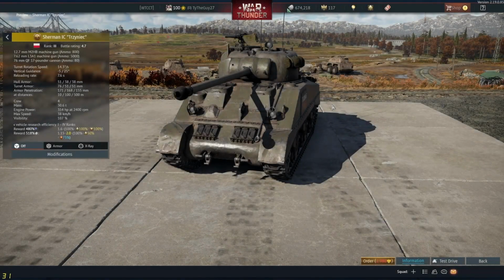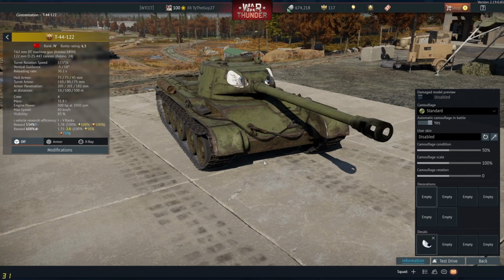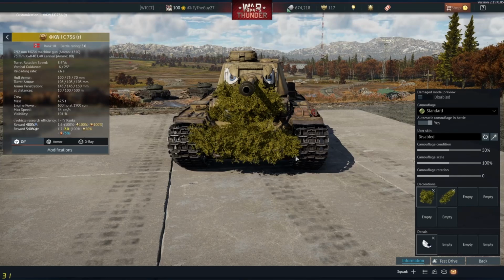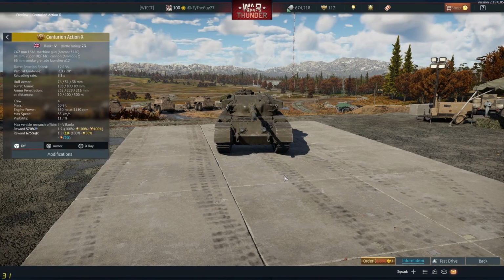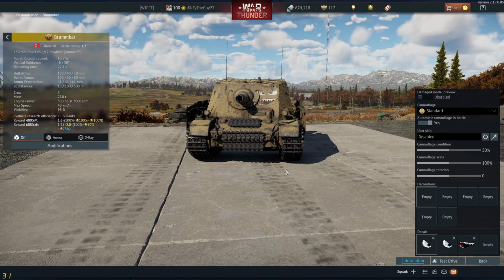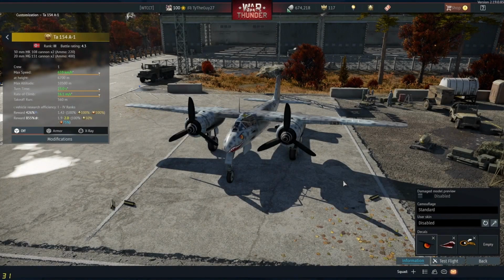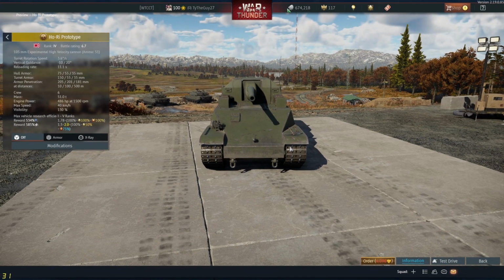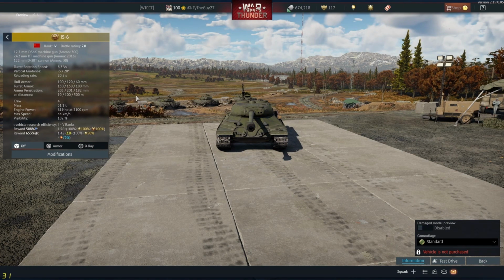The BEST PREMIUMS for 2022 | War Thunder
The best war thunder premium vehicles for the 2022 War Thunder 10th Anniversary, in my opinion, as a bit of an expert.

0:00 intro
# 12: Sherman IC "Tryzniec" 1:08
# 11: T-44-122 2:12
# 10: Mustang Mk IA 3:22
# 9: Hurricane Mk IIB 4:18
# 8: KV-1C 5:08
# 7: Fw-190A-8 6:12
# 6: Centurion Action X: 6:49
# 5: T14 7:26
# 4: Brummbar 8:30
# 3: M60A1 "D.C. Ariete" 9:39
# 2: Ta-154A-1 Moskito 11:00
# 1: T29 12:11

Honorable Mentiones
Ho-Ri 13:29
Somua SM 14:11
IS-6 14:54